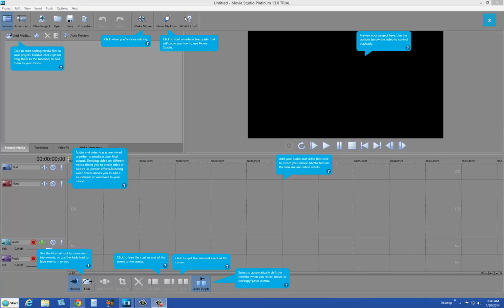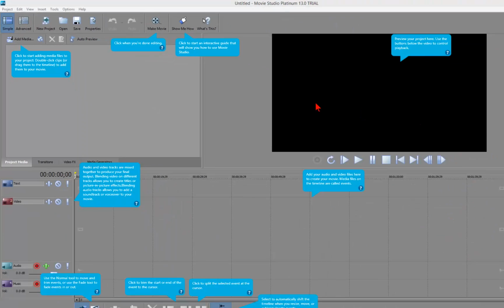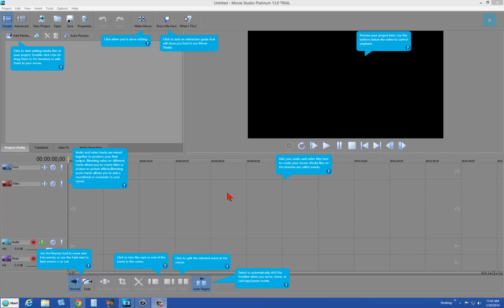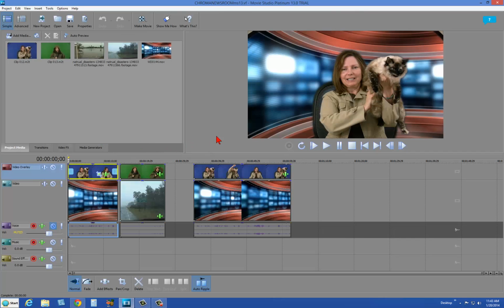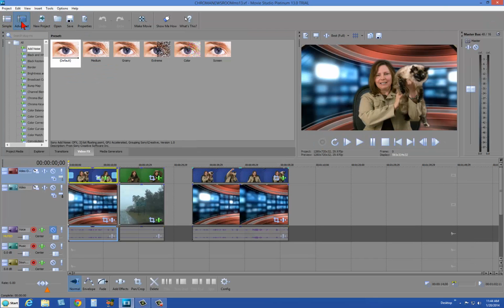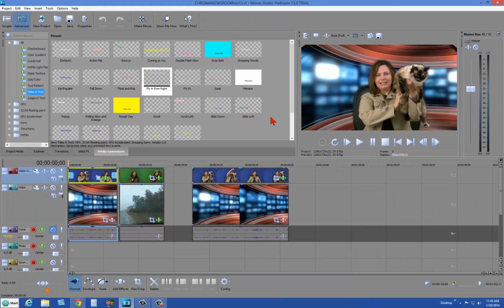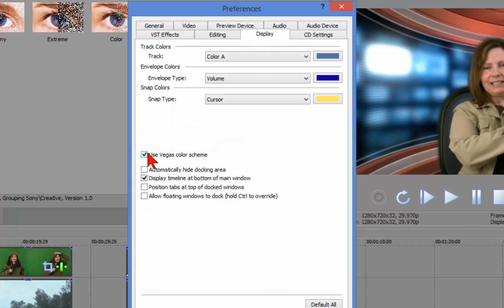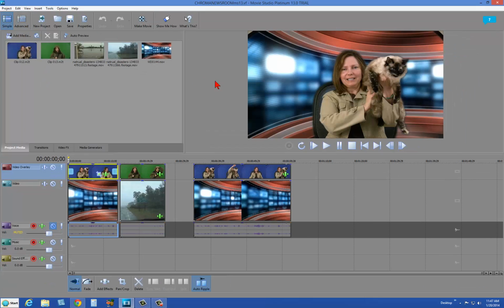A Quick Look at Sony Vegas Movie Studio 13 Platinum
Watch this video before you decide to upgrade to Sony Vegas Movie Studio 13.